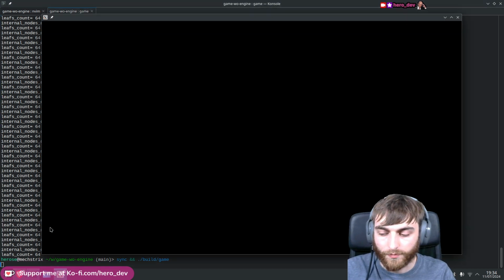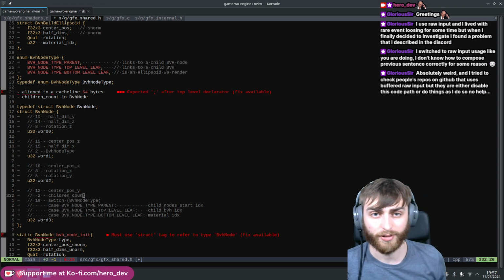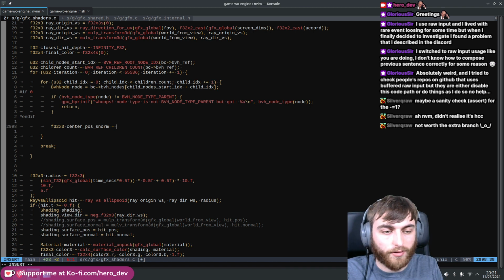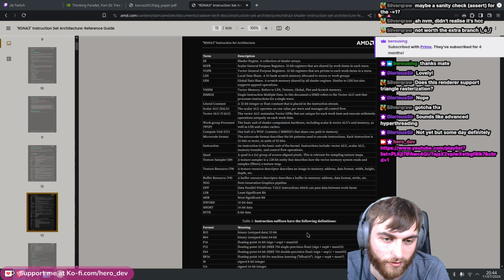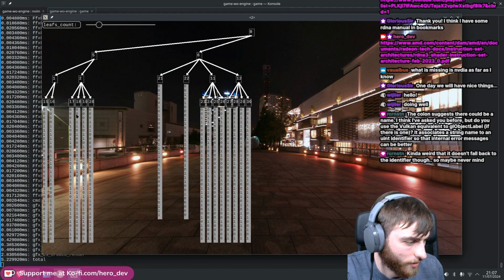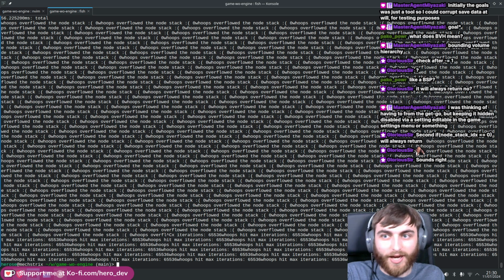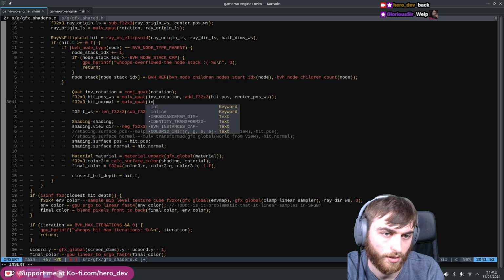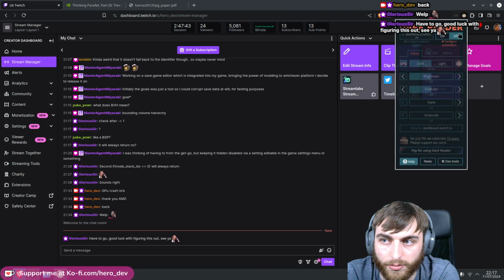BVH Traversal | Game W/O Engine Day 136 | C | Vulkan | Linux & Windows